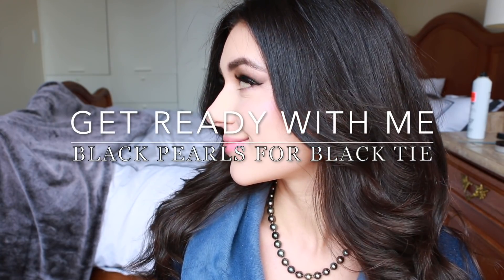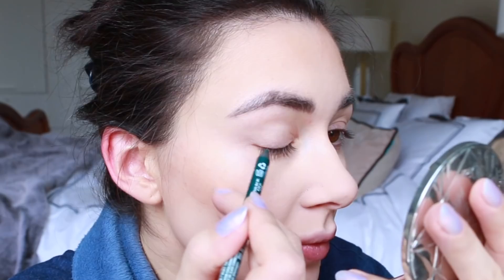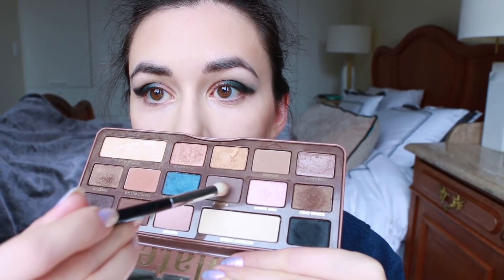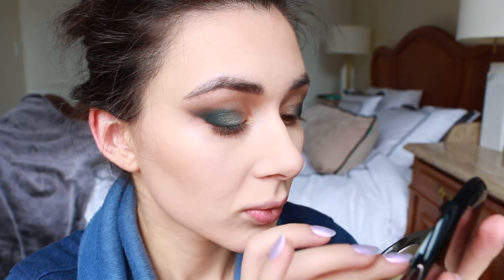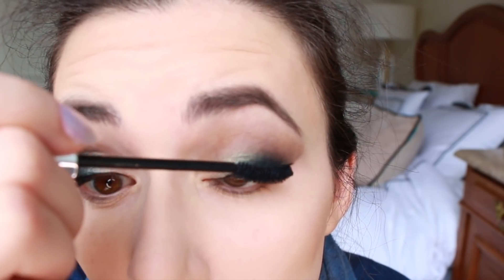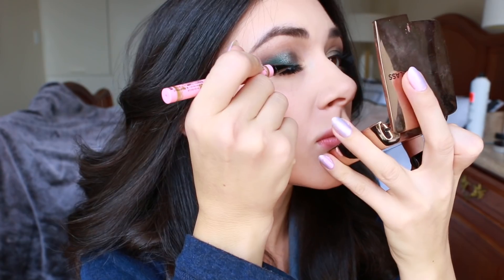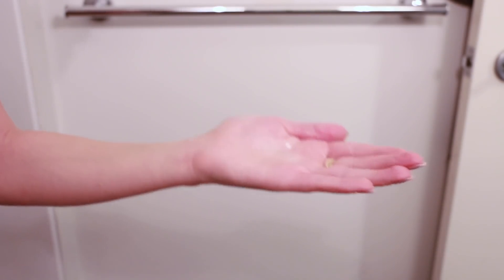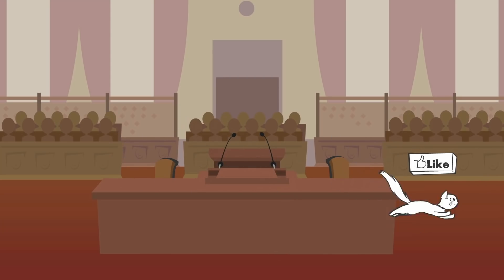GRWM | BLACK PEARL MAKEUP FOR BLACK TIE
The Black Tie evening look I wore with makeup inspired by peacock Tahitian pearls. Open for links...

Tahitian Nouvelle Pearl Bracelet (can be combined with necklace for a convertible long or short strand)
Similar Dresses
Similar shoes

Products used:
Setting Powder
Under eye brightening powder
Eye base
Eye shadow palette;
Shiseido eye palette (new version)
Brow Gel
Liquid Eyeliner
Eyelash curlers
Blush in Peachy keen
YSL Lipstick

where all my handmade, fine pearl jewelry and cashmere apparel is now available under one home. Each brand maintains its own identity but you can shop and checkout from both in one easy step with only one shipping fee!

Nouvelle Pearl
Canada

Thank you for visiting my channel, Elle Florence. I'm a Vancouver based lawyer by day, fashion blogger and business owner by night!